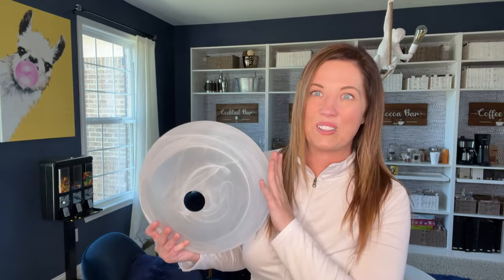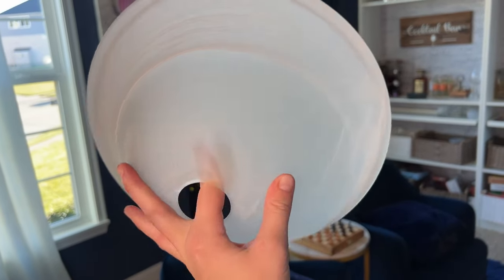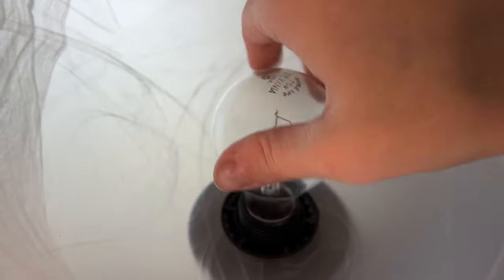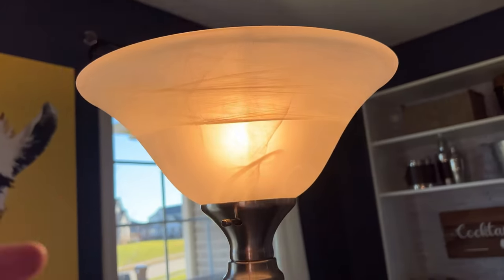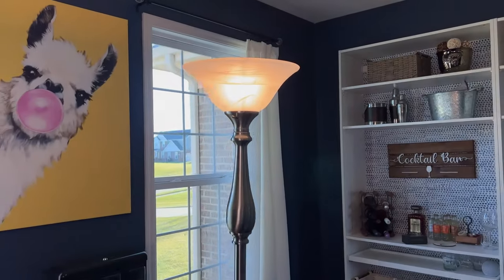Alabaster Swirl Glass Floor Lamp Replacement Shade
Welcome to our video showcasing the Alabaster Swirl Glass Floor Lamp Replacement Shade! If you're in need of a new shade for your floor lamp, this stylish and elegant option is sure to add a touch of sophistication to your home decor.

Made of high-quality alabaster glass, this replacement shade is durable and long-lasting. The swirling design adds a touch of visual interest and texture to the lamp, making it a beautiful addition to any room. The shade is designed to fit most standard floor lamps, making it a versatile choice for any home.

Whether you're looking to update the look of your current floor lamp or simply need a replacement shade, this Alabaster Swirl Glass Floor Lamp Replacement Shade is the perfect choice. So why wait?

Model Number 2885-SHW